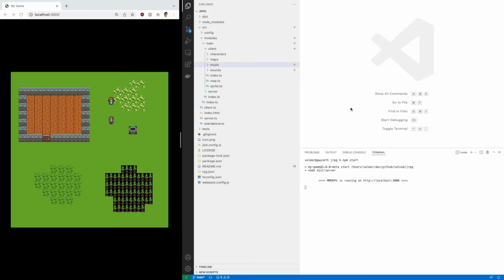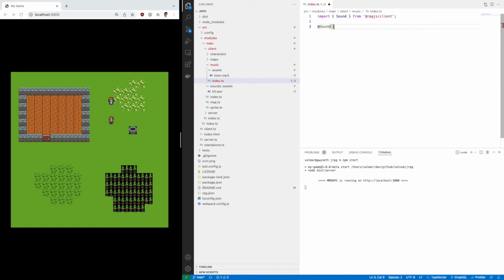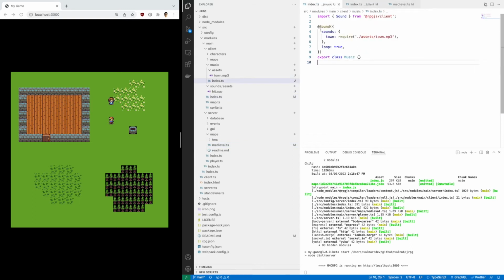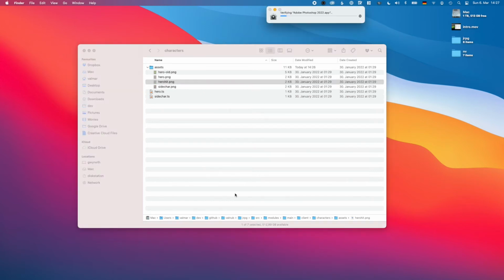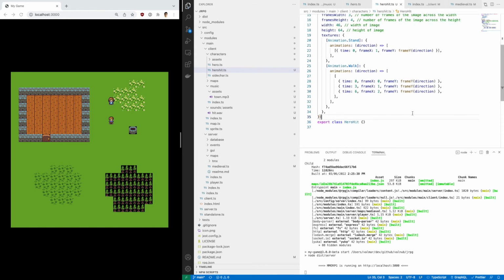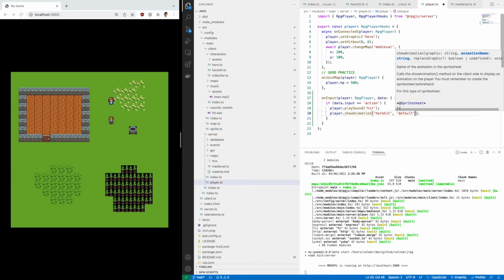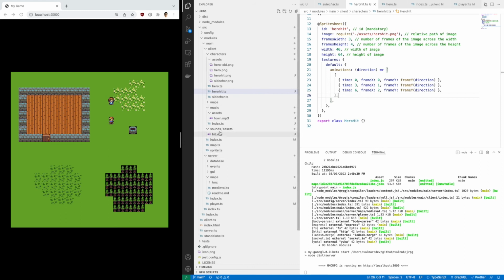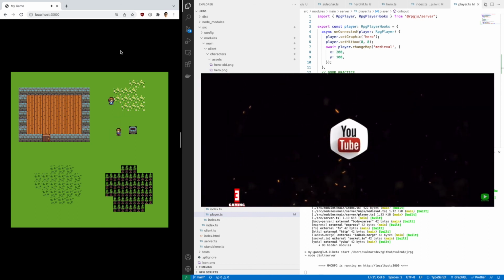JavaScript RPG Game Development | Episode 4: Music and Sound Effects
Moving on to episode 4 in which we will add music and sound effects to our game.

If you're new to this series, make sure to check out episode 1 first:

OTHER LINKS